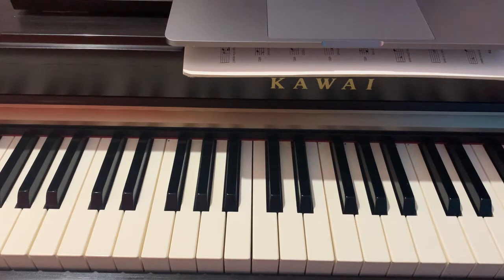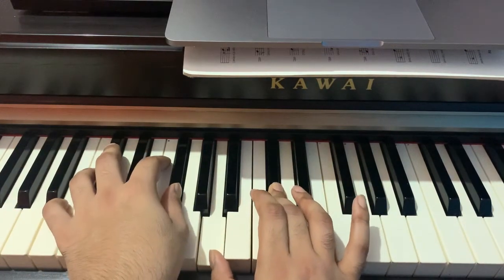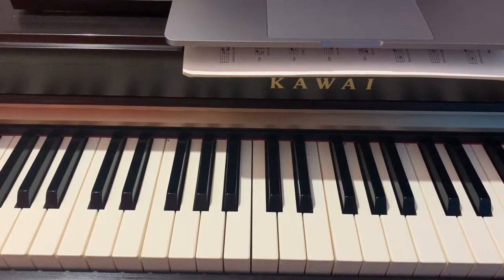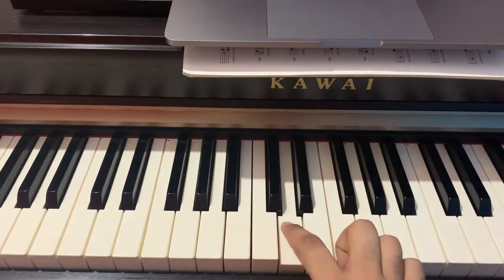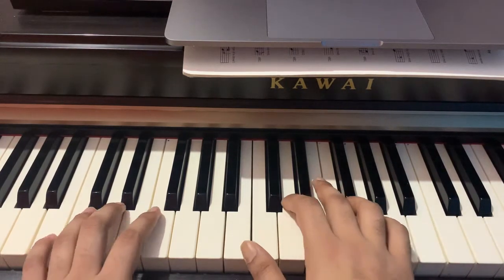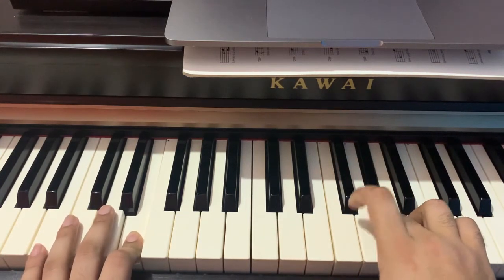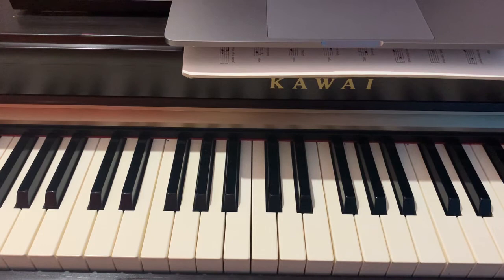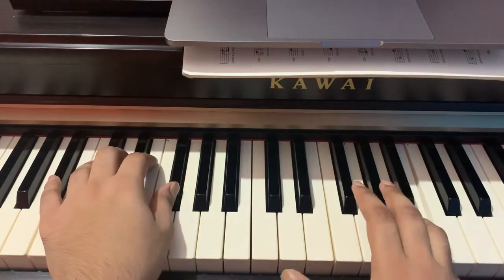Get Lucky By Daft Punk (Keyboard Tutorial Pt.2)